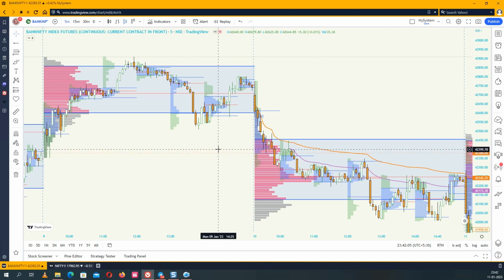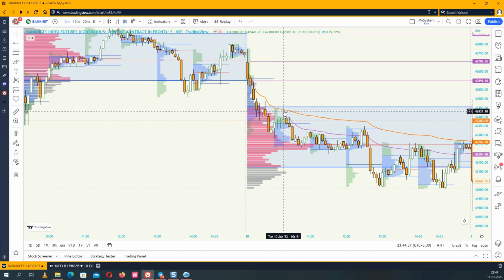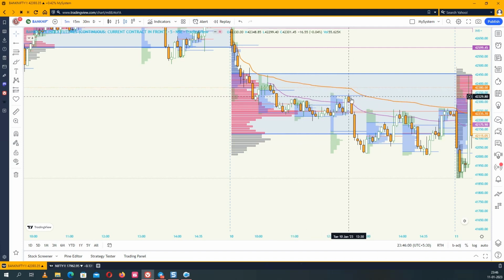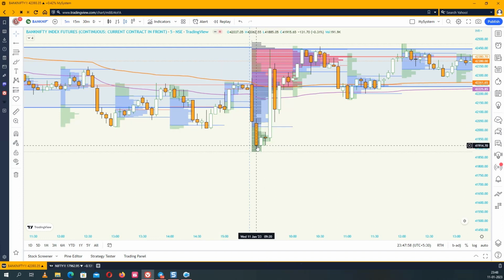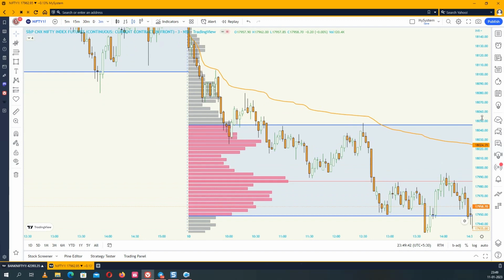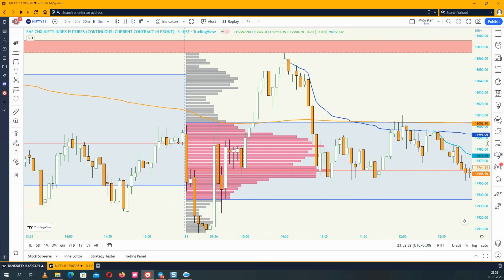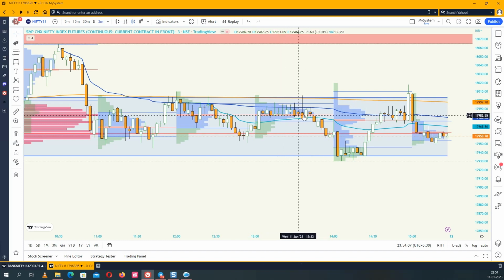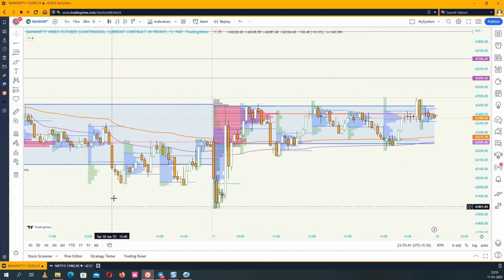Chart Analysis_1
Hello All ,I am Sanjib(Twitter profile:-@SanjibKrRoy4) ...shared the chart analysis based on the methods which i shared here:
Its purely an educational video. Trading the financial market is a highly risky affair manage your risk and Trade well.